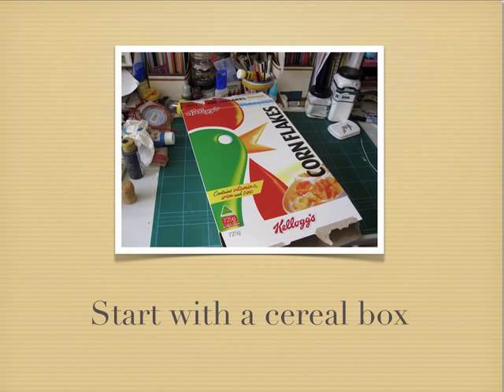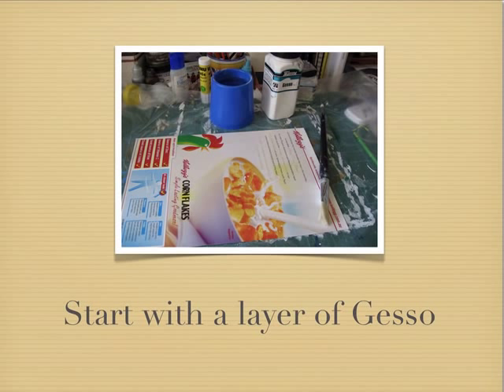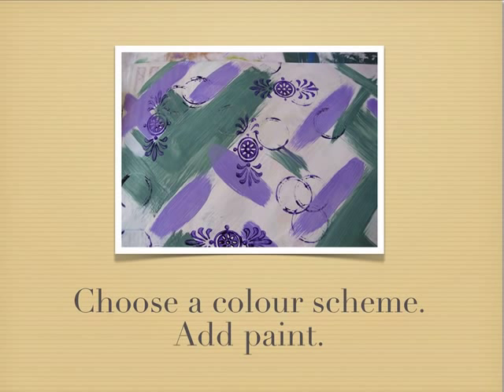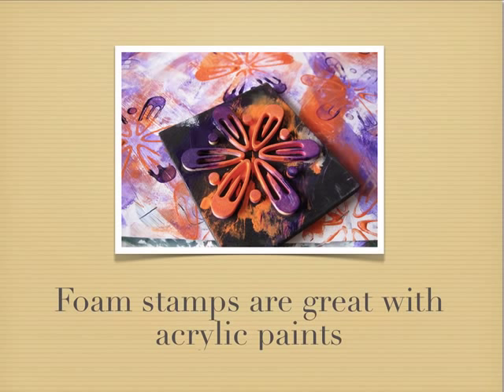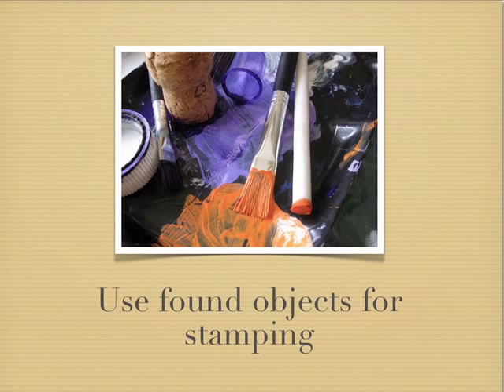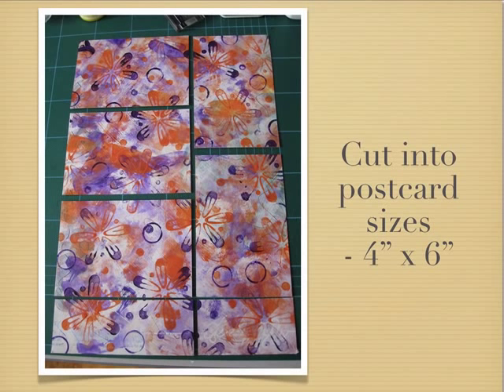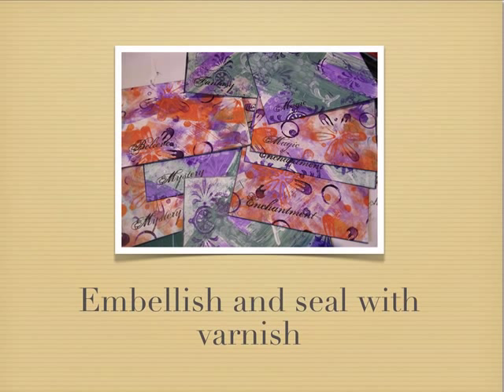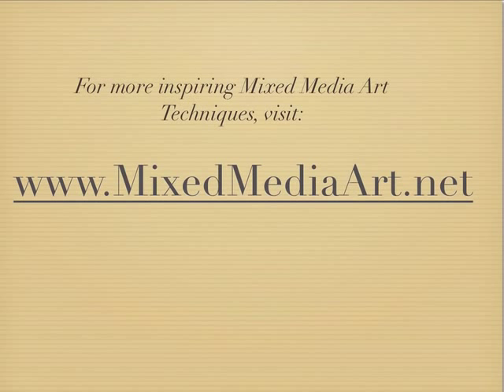Mixed Media Postcard Art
brings you another mixed media art technique to make postcard art with cereal box cardboard, gesso and acrylic paints.